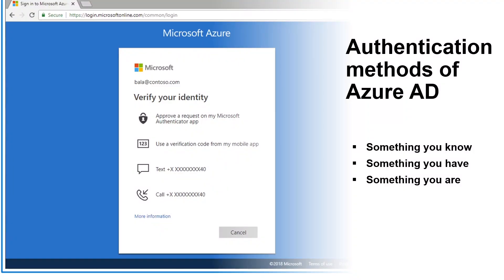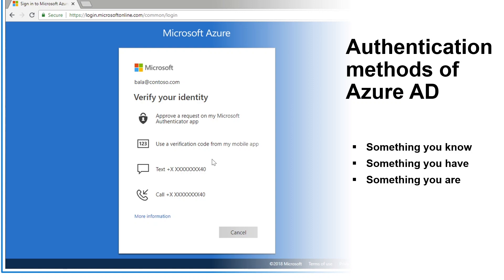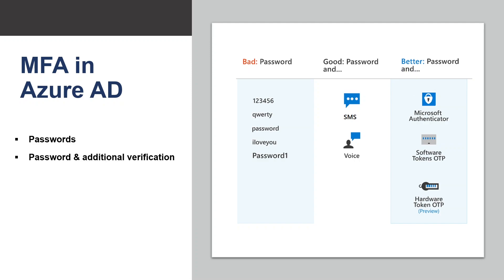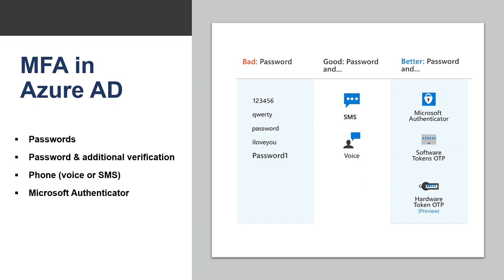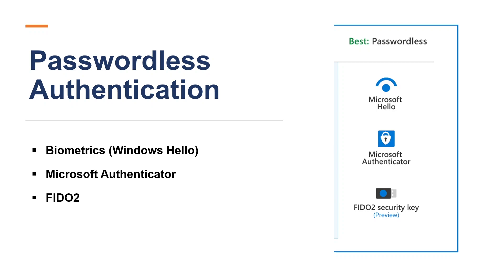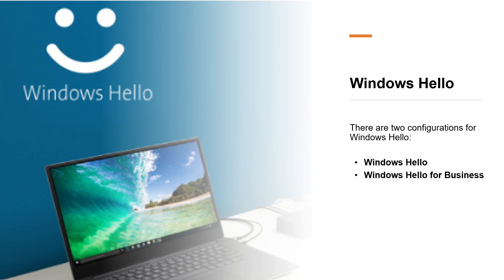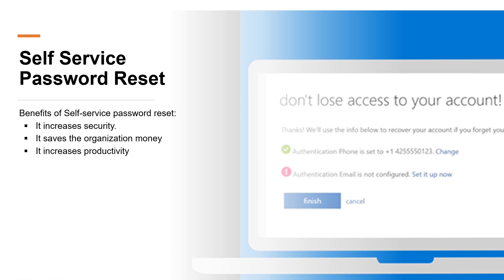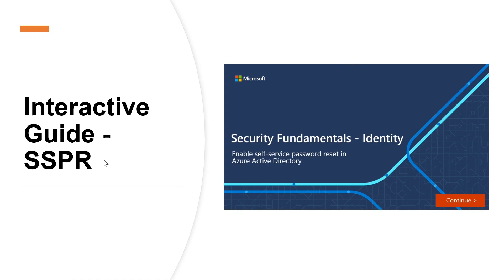SC-900 EP 16: Authentication Methods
⏰ Timestamps:

00:00​​​ ⏩ Introduction
00:52 ⏩ Authentication methods of Azure AD
02:23 ⏩ MFA in Azure AD
04:38​ ⏩ Passwordless Authentication
05:24 ⏩ Windows Hello
06:44 ⏩ Self Service Password Reset
08:00​ ⏩ Interactive Guide - SSPR
08:21​ ⏩ Authentication Methods Summary
08:52 ⏩ What's Next